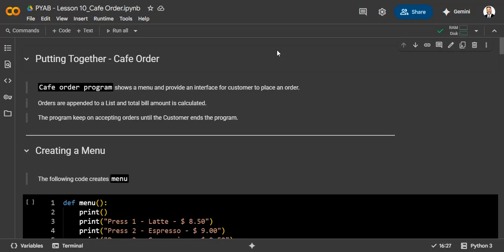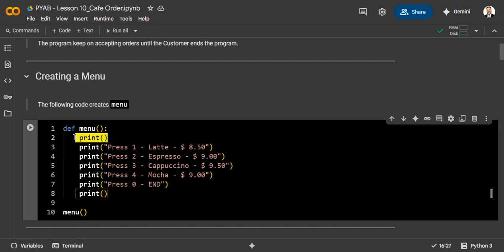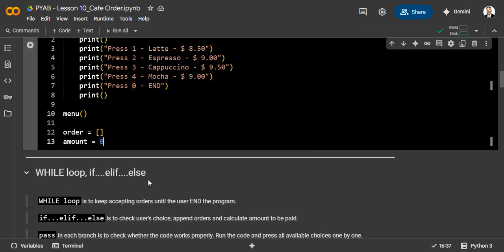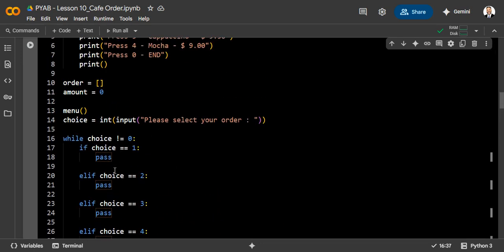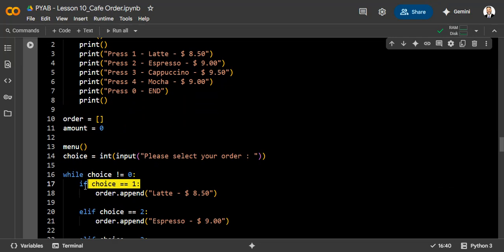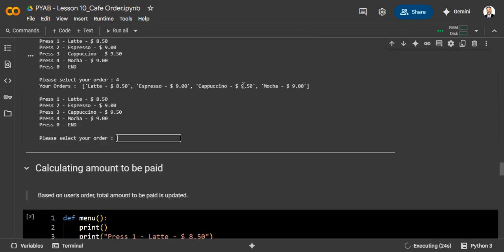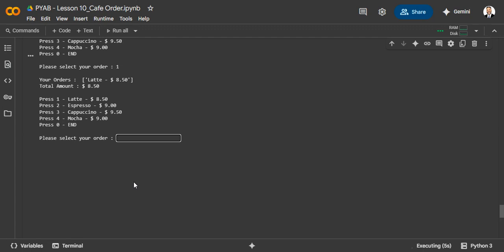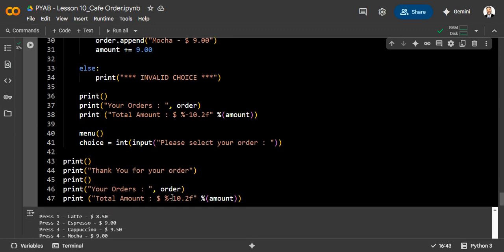Python Programming - Cafe Order | Maths Teacher Aman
Python Programming - Cafe Order